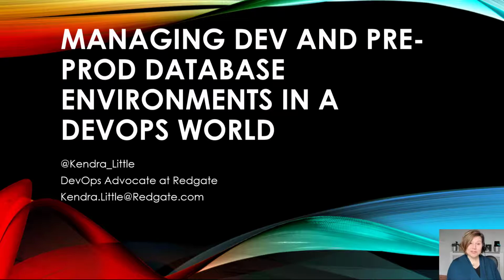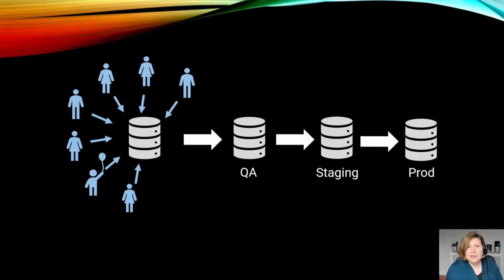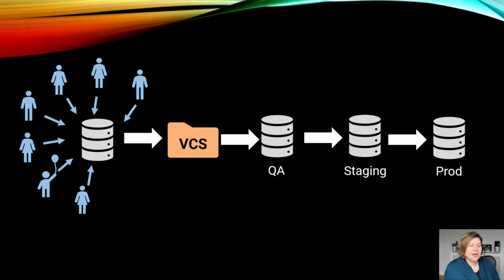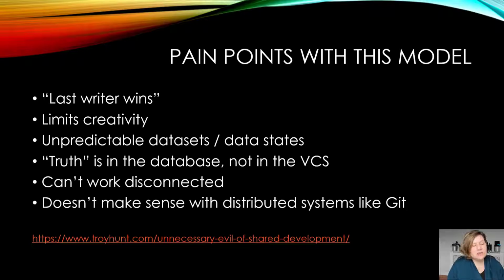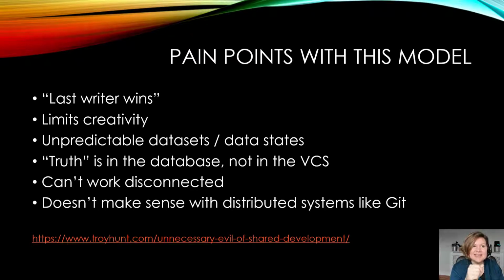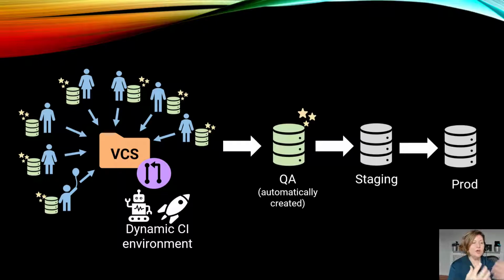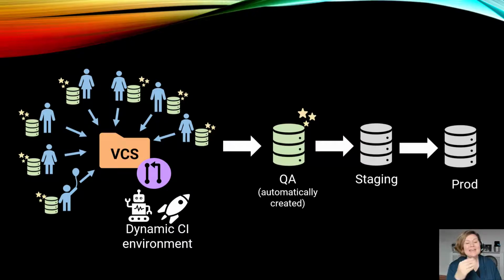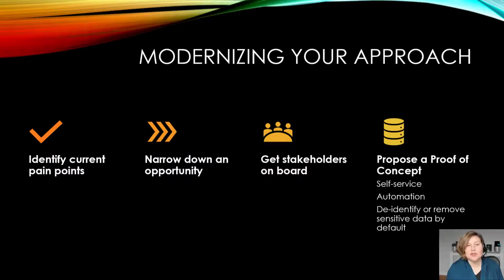Managing dev and pre-prod databases in a DevOps world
The world is changing fast: legacy shared database development environments with aging datasets are no longer sufficient to meet the needs of software development. In this session we'll discuss the requirements you need to design and implement database environments to support rapid, reliable software development.

Kendra Little
DevOps Evangelist at Redgate 🙌 Founder of SQL Workbooks 🎬 🏫 Microsoft MVP 🗣

Kendra Little is a Microsoft Certified Master and a Microsoft MVP. Kendra fell in love with the challenge of deploying software to a complex database environment when she worked in a build operations team at a software startup. She went on to become a database administrator for performance critical databases at Microsoft Corporation. Since then, Kendra has worked internationally as a teacher and consultant, co-founding Brent Ozar Unlimited, then later creating the training site SQL Workbooks. She joined Redgate Software as a DevOps Evangelist in 2018.